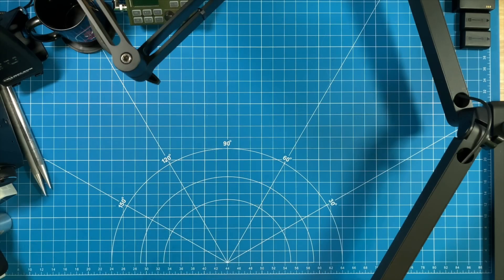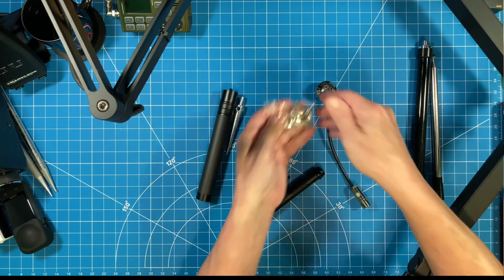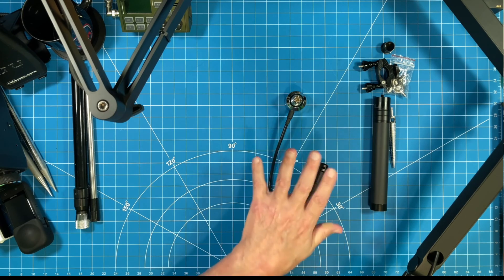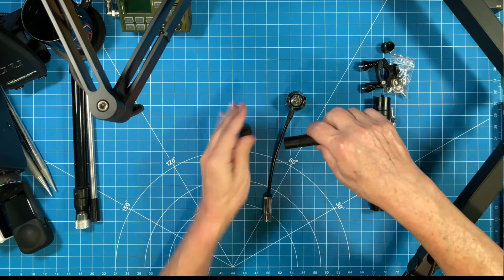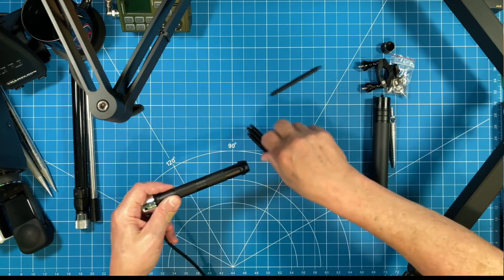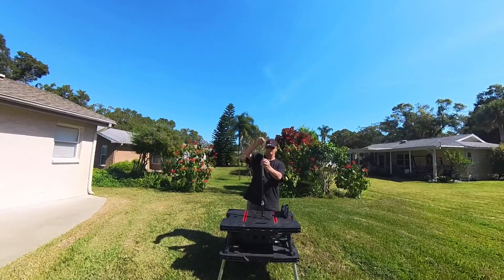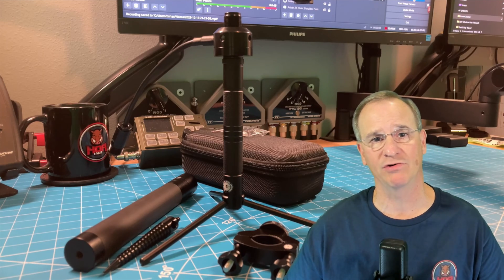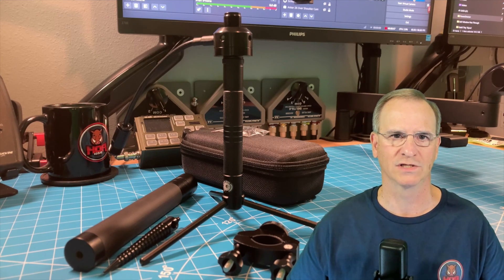Smallest Ham Radio Antenna Tripod EVER for POTA, SOTA, and EmComm -- The Gabil GRA-GNT "TinyPod"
This is the smallest ham radio antenna tripod I have ever used.  Let's see what comes with the kit and how to use it for Back Yard Portable, POTA, SOTA, and EmComm operations

GEAR USED IN THIS VIDEO:
👉GRA-GNT TinyPod Tripod Kit
👉Kaiweets KM601 Multimeter

15LHGBFA